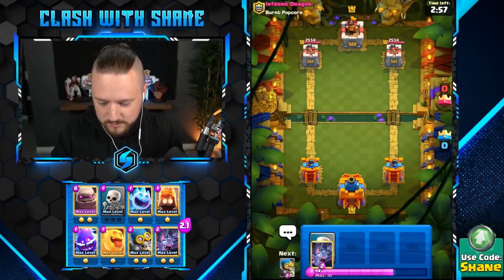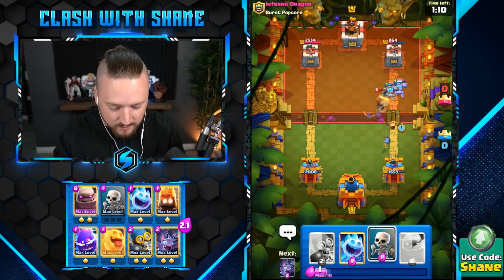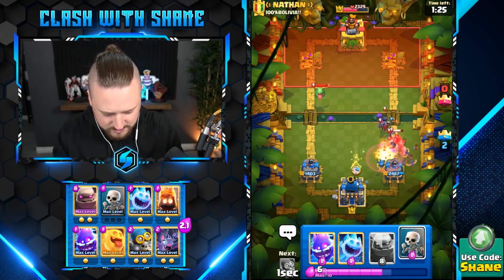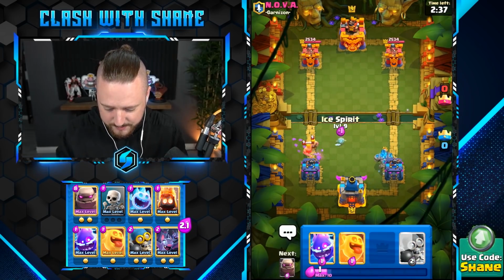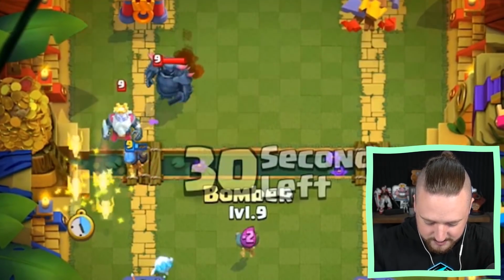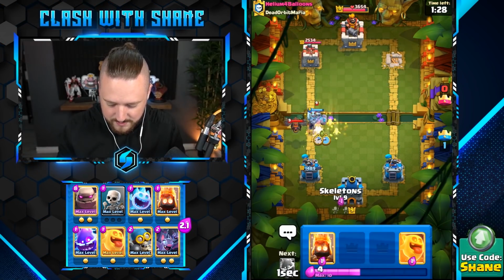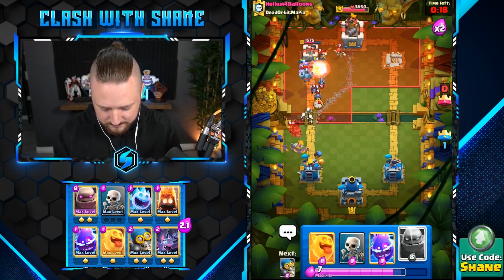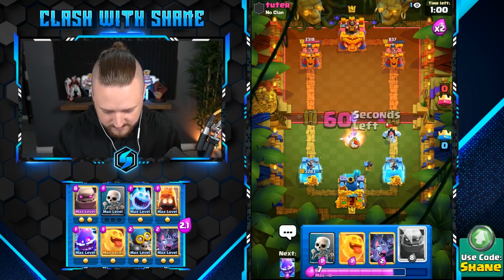2.1 ELIXIR FASTEST GOLEM CYCLE DECK EVER!! THIS IS INSANE!!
Clash Royale - 2.1 Elixir Fastest Golem Cycle Deck Ever! Golem Cycle Deck. Clash Royale Golem Cycle Deck 2021 Golem Deck in Clash Royale.

Clash Royale Clan 2: CLANwithSHANE

Clash of Clans: Nasty Sauce